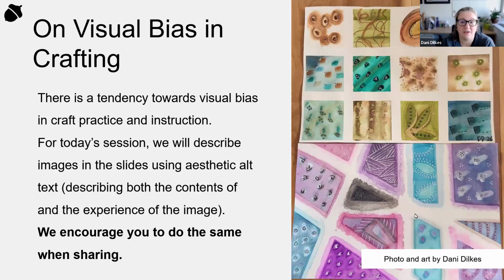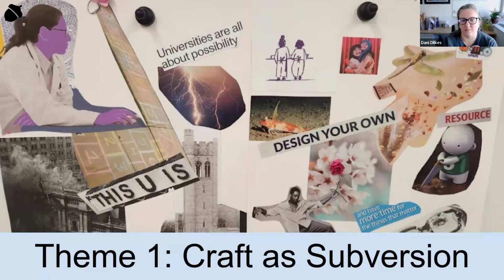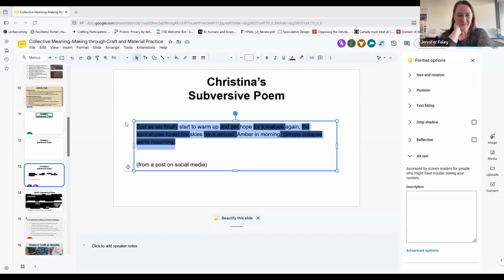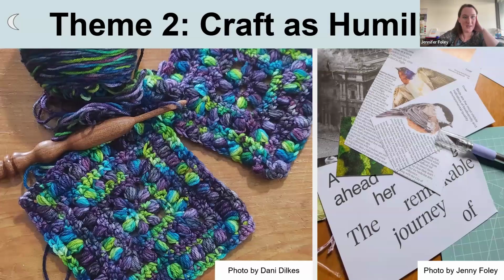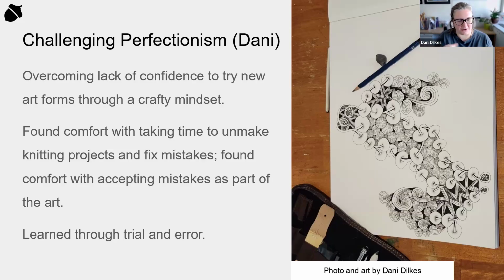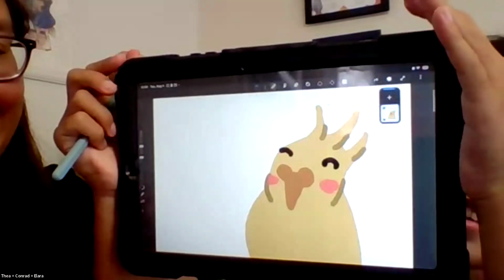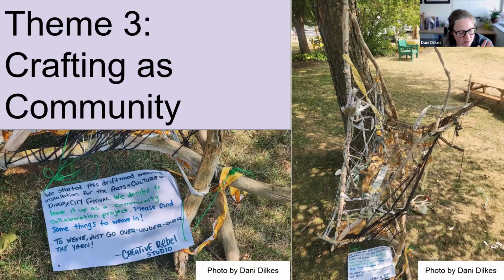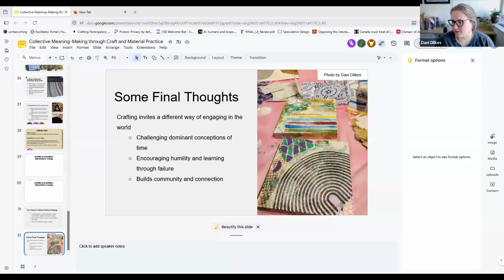MYFest26: Collective Meaning-Making through Craft and Material Practice.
Jennifer Foley & Dani Dilkes host this MYFest session held on August 4th, 2026.

"Collective Meaning-Making through Craft and Material Practice".

"In this session, we will share how engaging with craft and material practice has helped us build community and engage in identity- and meaning-making. We will share both personal experience and craft pedagogy theory as framing tools for thinking through crafting practices in educational spaces. This session will be highly interactive with optional opportunities for participants to share their own craft stories, practices, hobbies, and reflections. Participants will be invited to craft during the session by either working on their own projects and/or participating in a collaborative digital crafting project that embodies the theory and practices being discussed. We define craft in this space as any project that involves making physical, material, or digital artefacts. We approach this work with the belief that everyone is a crafter and that crafting is a liberatory practice."